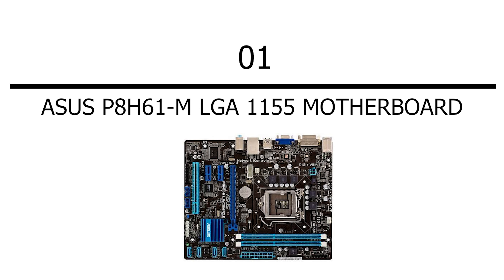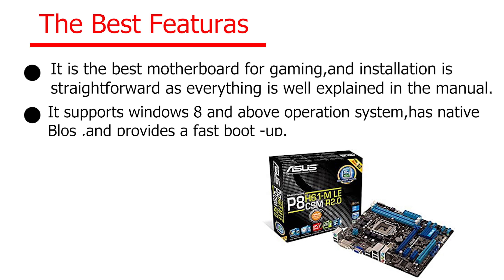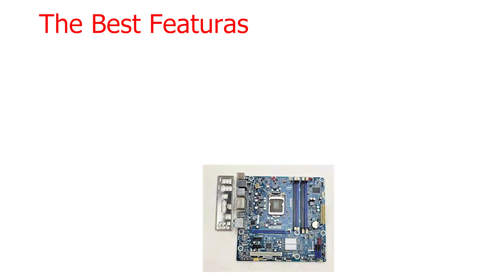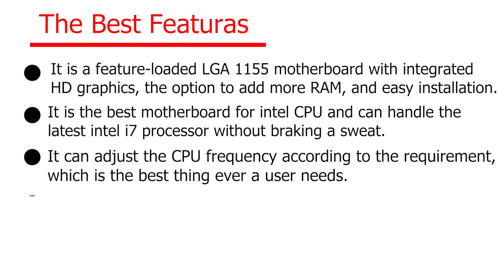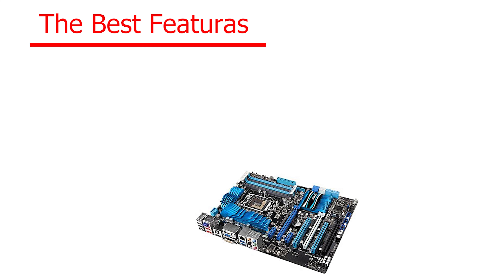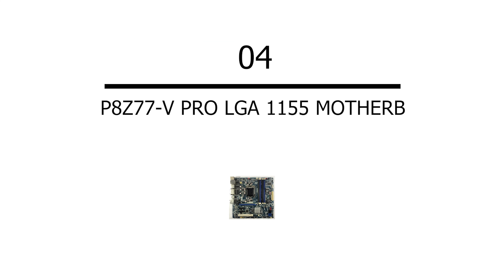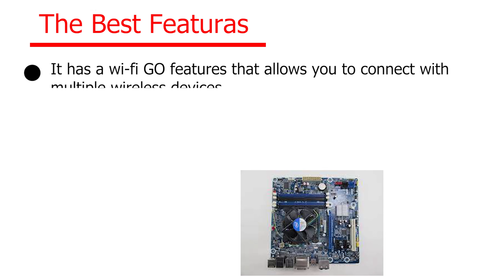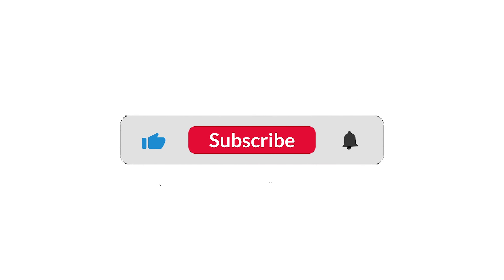4 Best 1155 motherboard for gaming - (Review In 2023.)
4 Best 1155 motherboard for gaming - Review In 2023.
1. ASUS P8H61-M LGA 1155 Motherboard
2. Intel Desktop Board Media Series LGA 1155
3.ASUS P8Z68-V PRO LGA 1155 Motherboard
4. ASUS P8Z77-V PRO LGA 1155 Motherboard
Also Check: